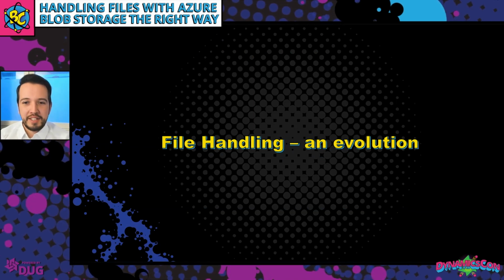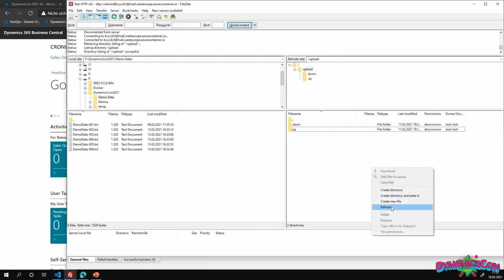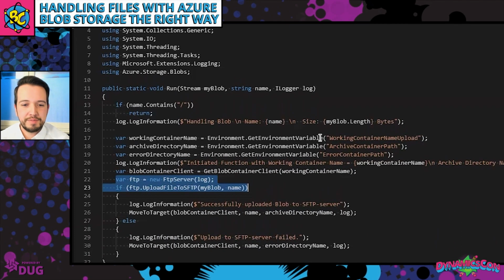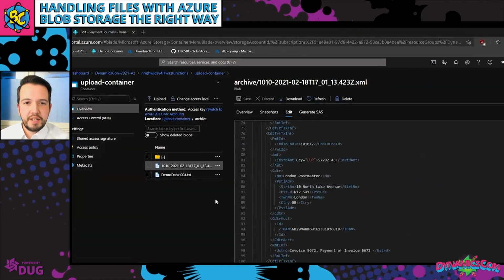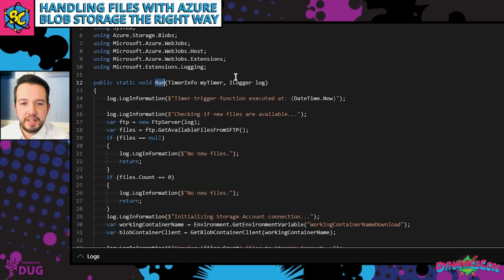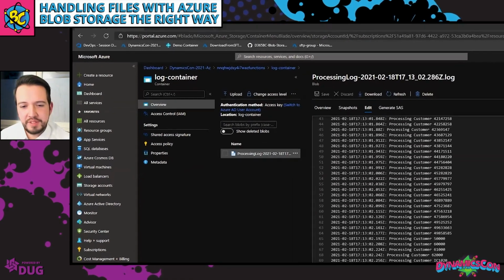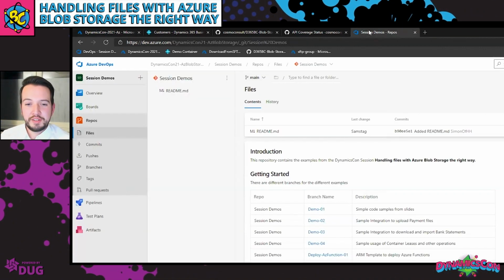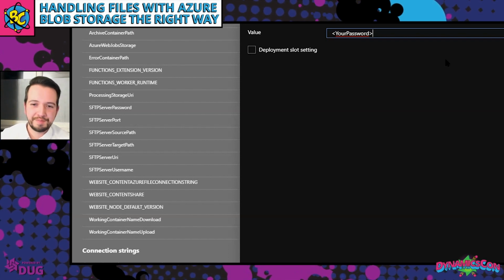Simon Fischer - Handling files with Azure Blob Storage the right way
File-handling has changed a lot, since SaaS-offers are on the rise. This session will give you an overview of the API possibilities and how to make use of it with the help of "Azure Blob Storage API" for Dynamics 365 Business Central.
To view the PowerPoint deck for this session, please see the Speaker pages